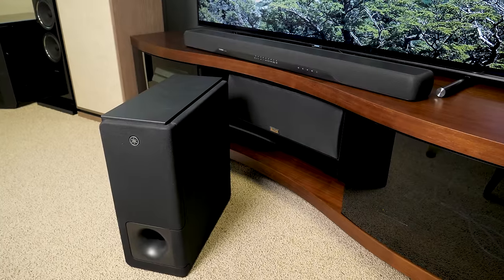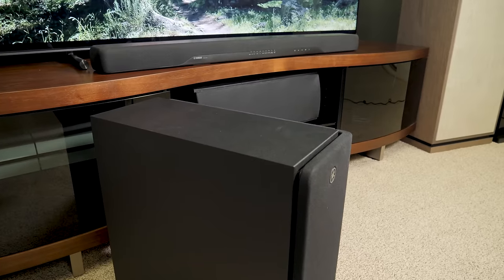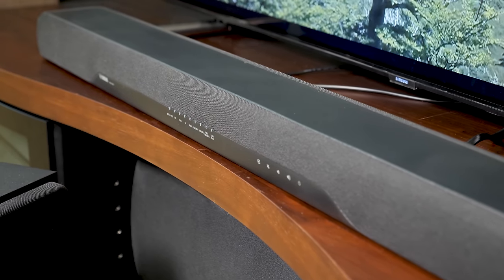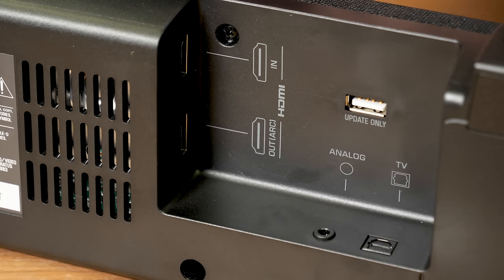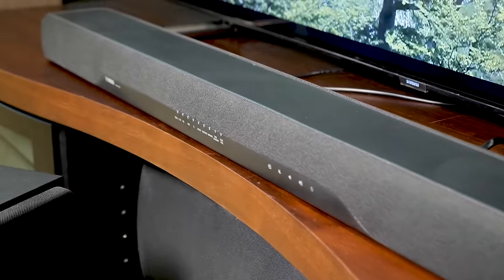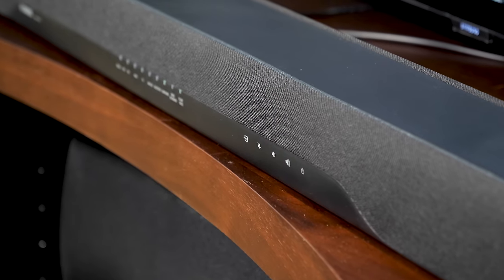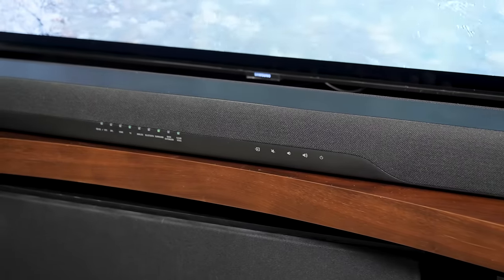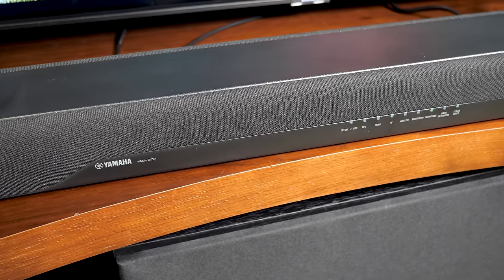Yamaha YAS 207 Soundbar - Hands On Review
As televisions keep getting thinner, budget soundbars keep getting better, and that's clearly evident in Yamaha's YAS 207 Soundbar. If you're looking to take your TV viewing experience to the next level on the cheap, then the YAS 207 should be a option on your list. The YAS 207 provides great sound, plenty of features, and a wireless subwoofer that provides virtual surround sound, so is it right for you?